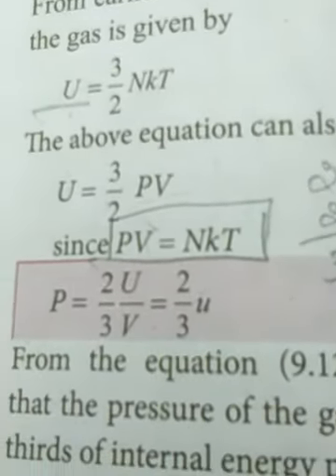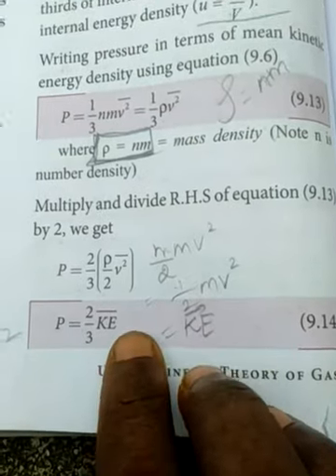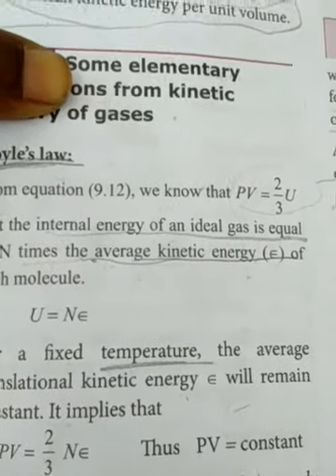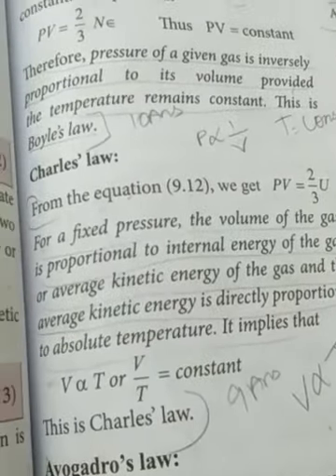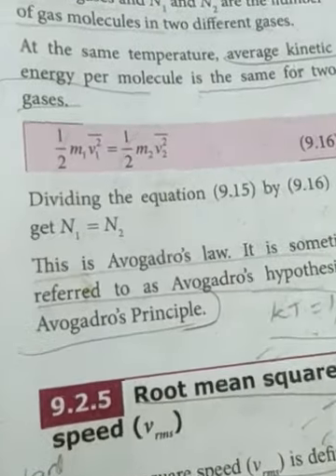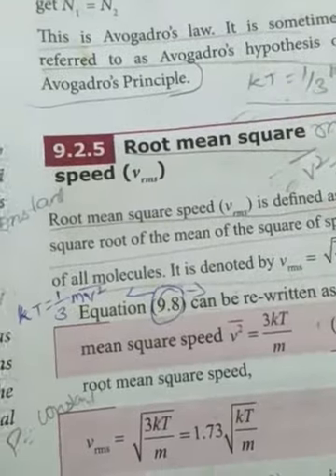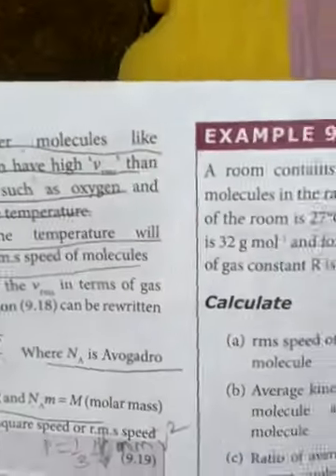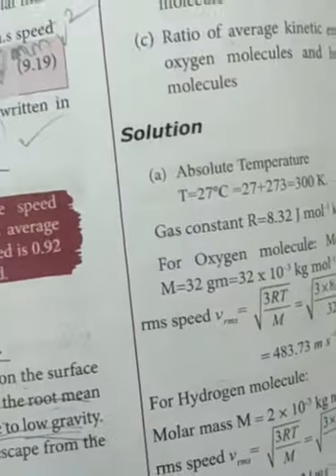11th physics relation between pressure and mean kinetic energy